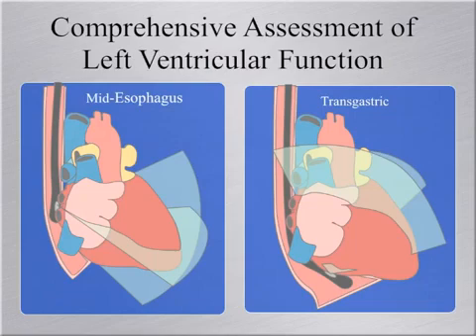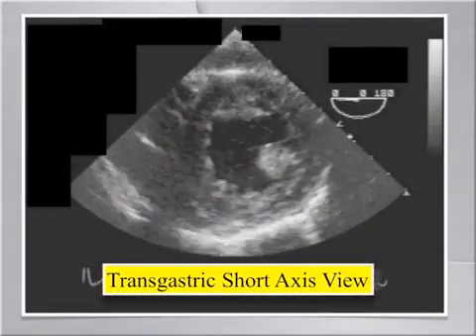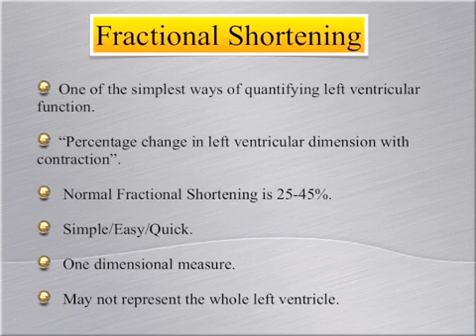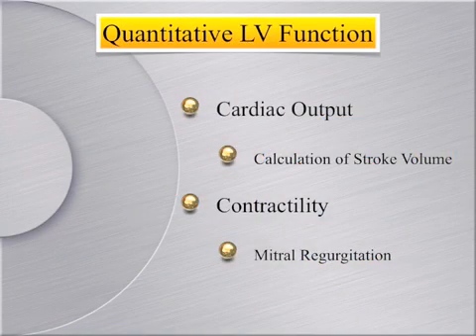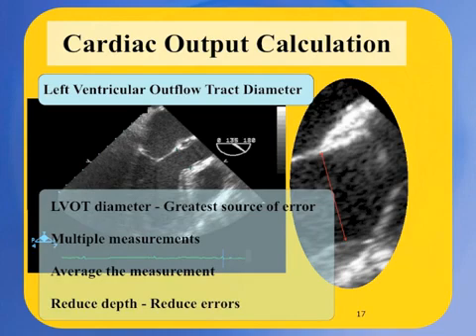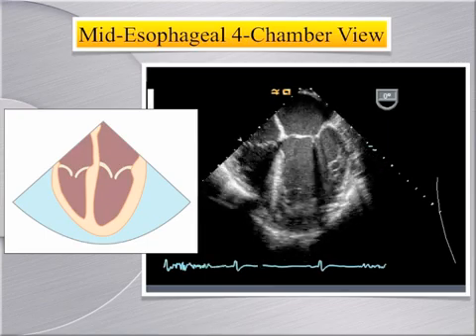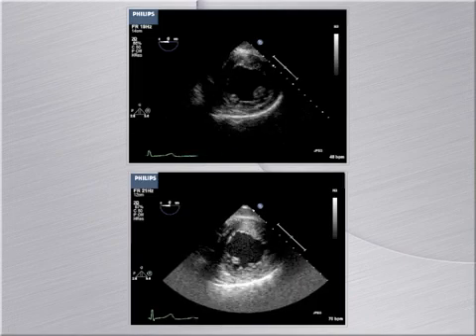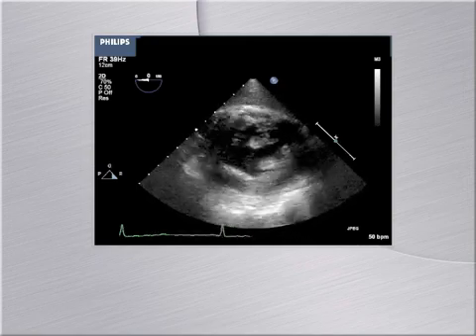6 Comprehensive Assessment of LV Function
Trans-esophageal Echocardiography